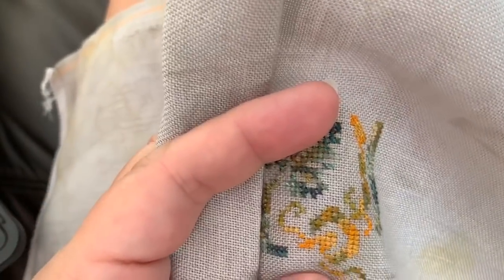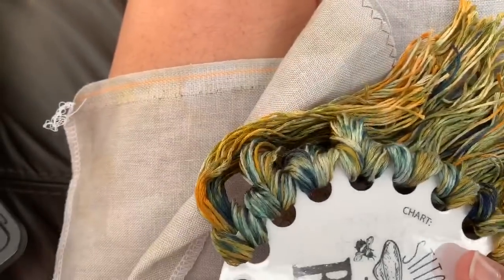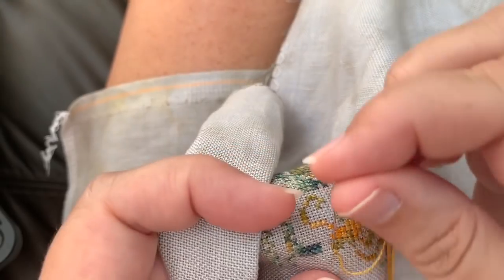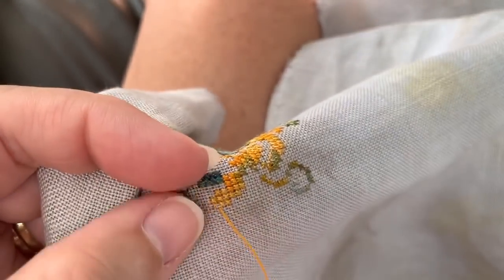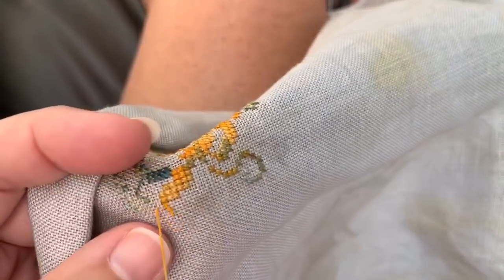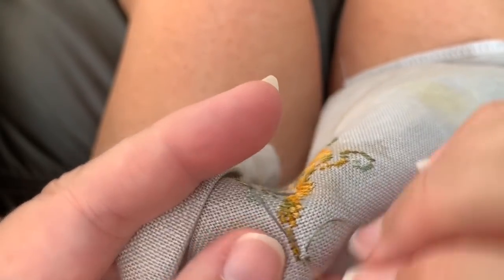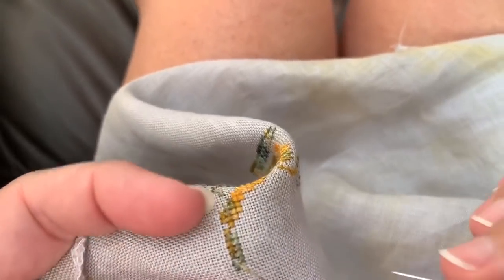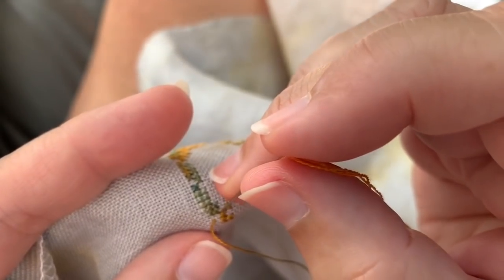Jan Hicks Creates - Stitch with Me - Narnia!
XJuDesign on Etsy